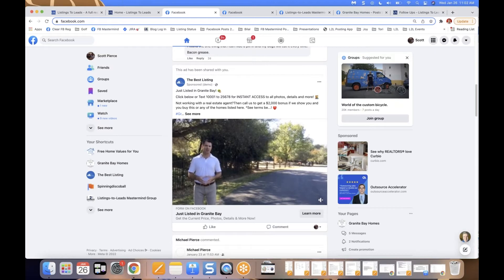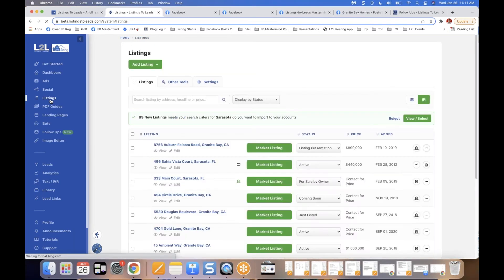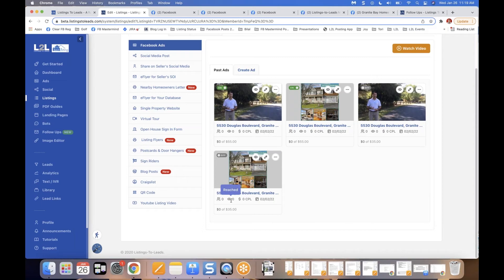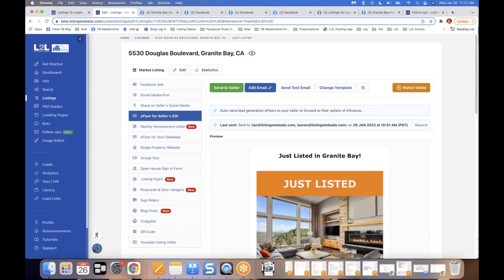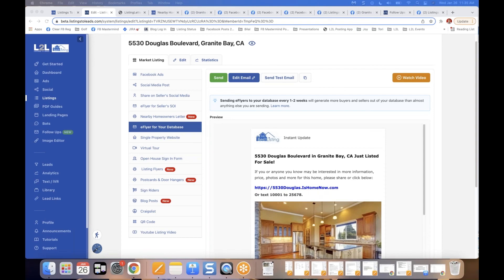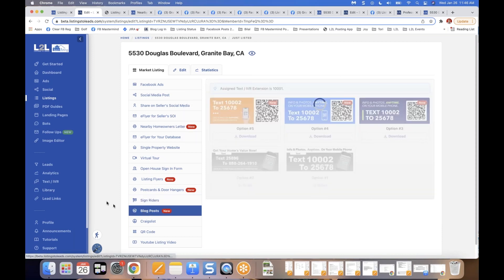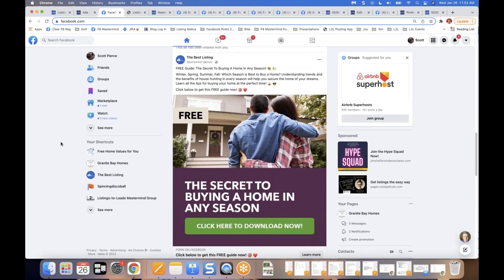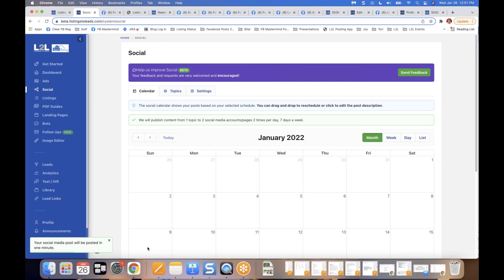Just Listed Challenge 50 Leads with Phone Numbers & a Listing!